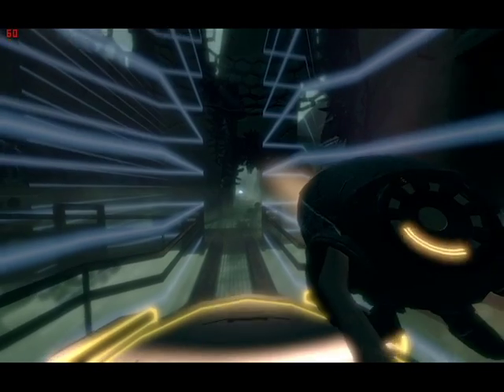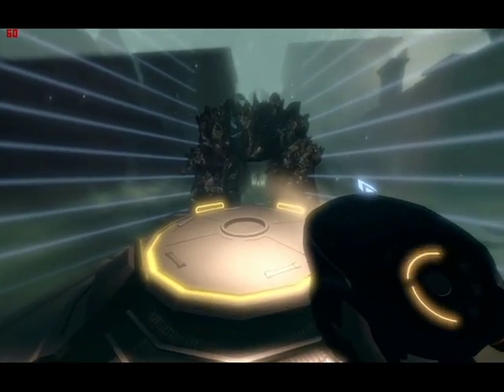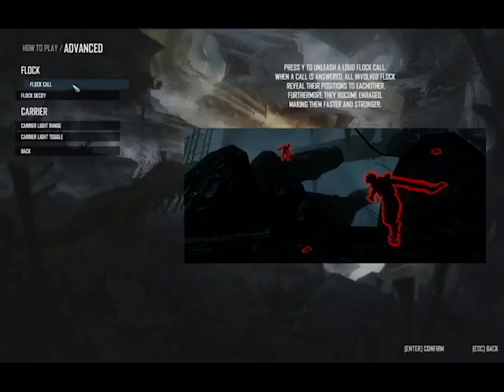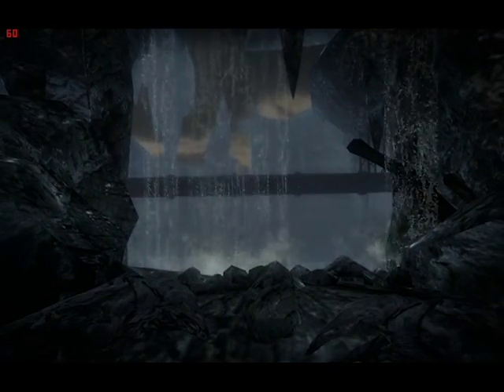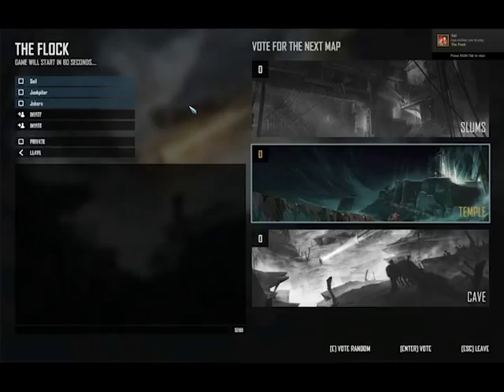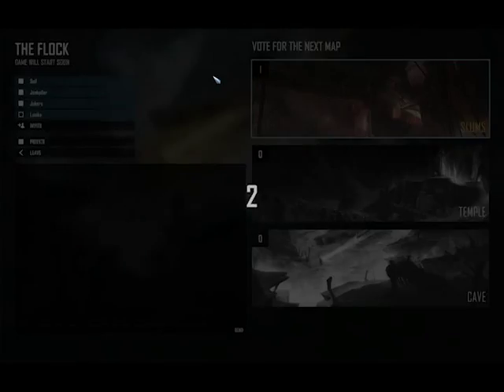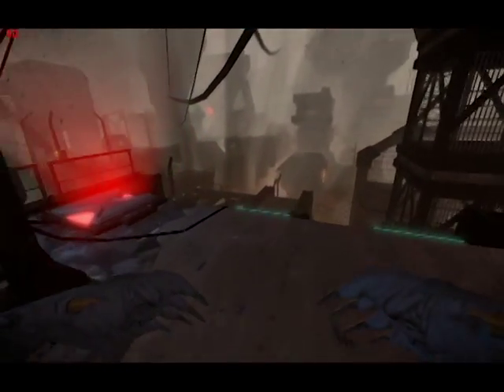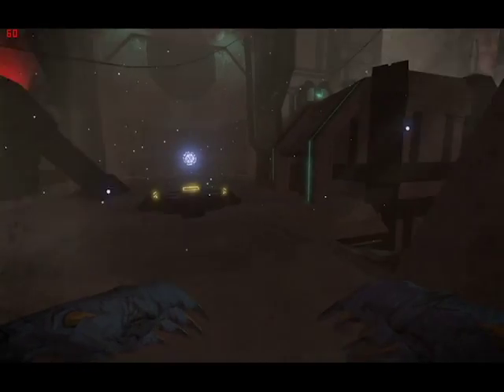The Flock First Impressions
Watch as we take a quick look at "The Flock" on release day.
This video is un-edited and has a few jumps due to me crashing 3 times in a row.